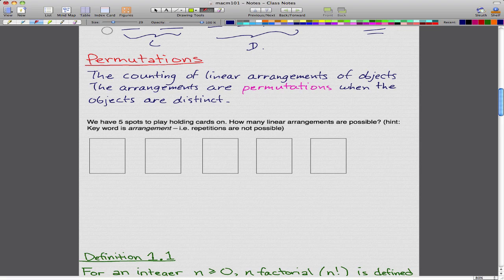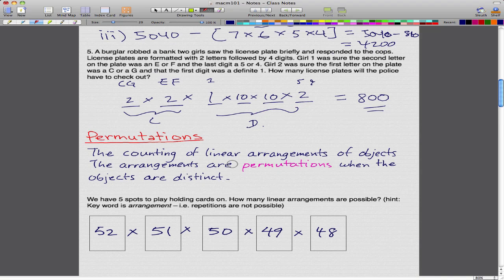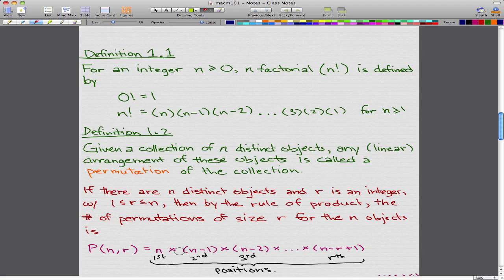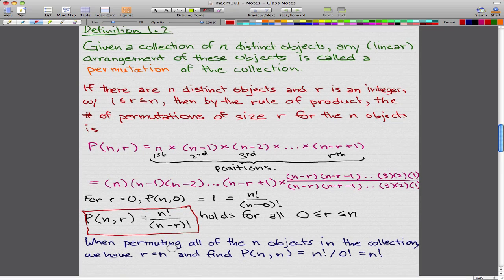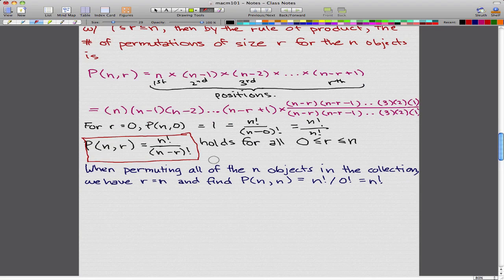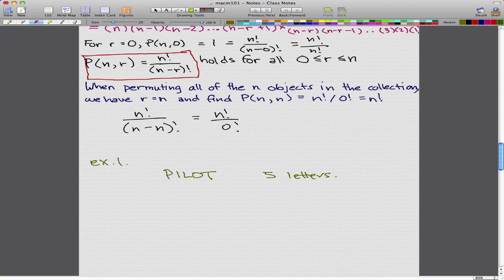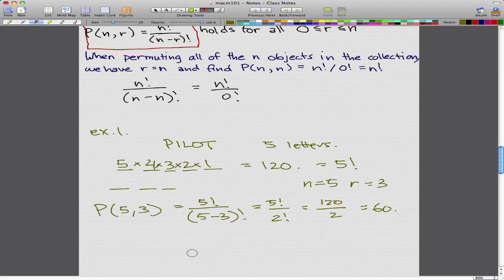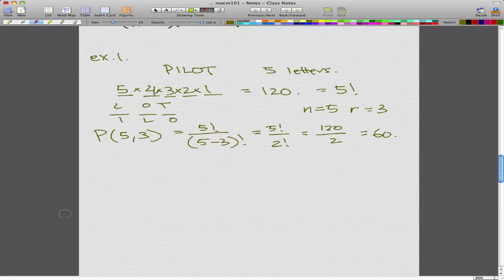Discrete Math 1 - Tutorial 3 - Permutations Part 1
What else can i say? We're going through permutations. n P r. n Pick r. Whatever floats your boat.